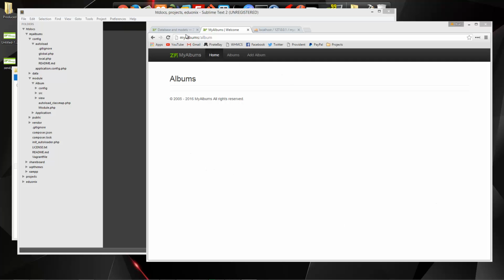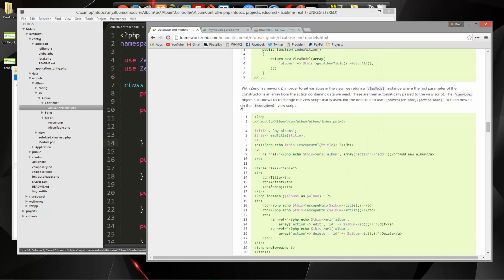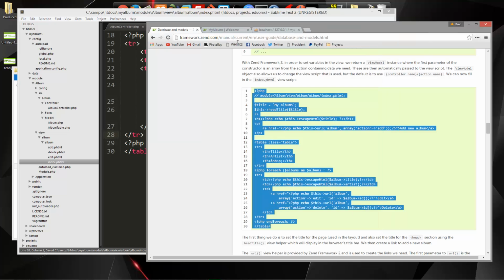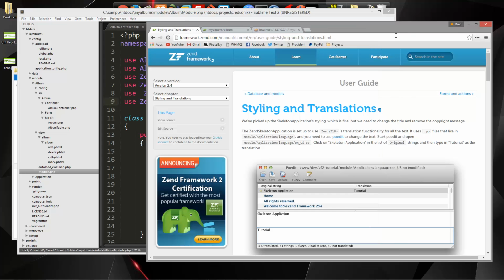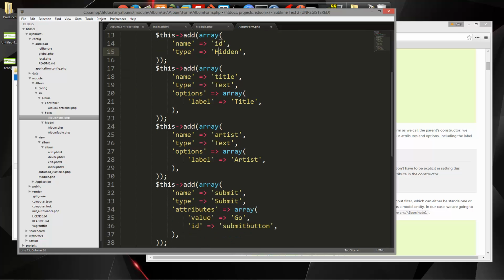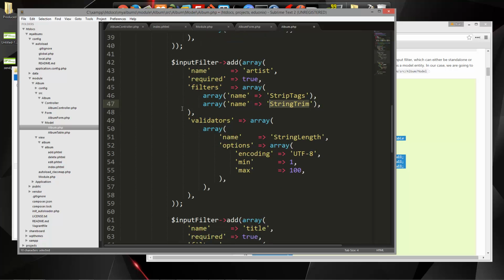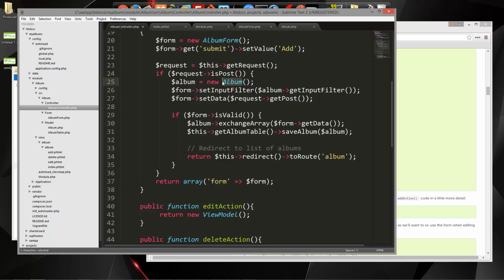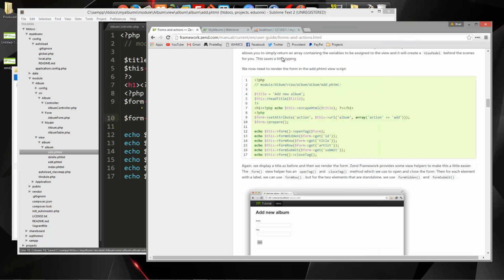Zend Framework 2 - Fetching and Inserting Data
In this video we will create fetch and insert functionality in our Zend application